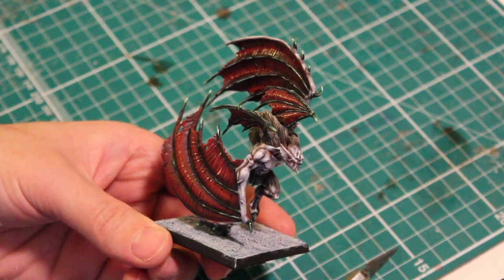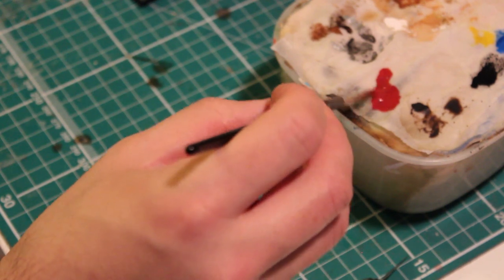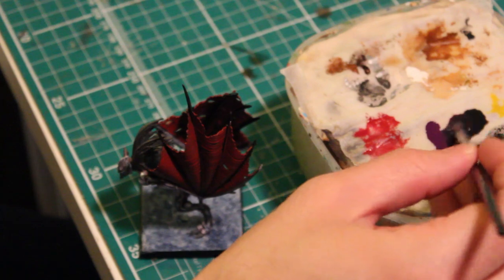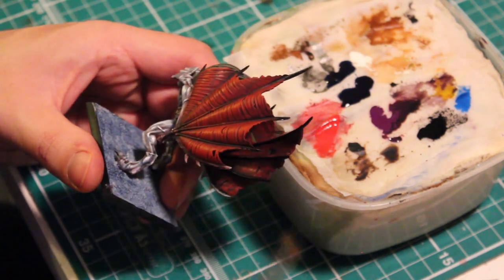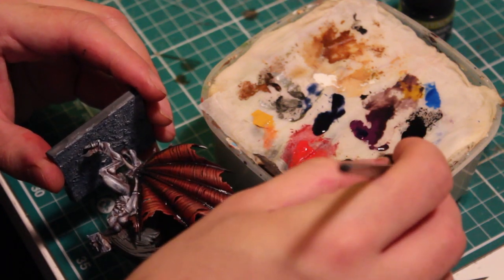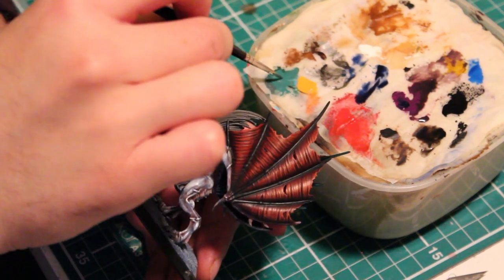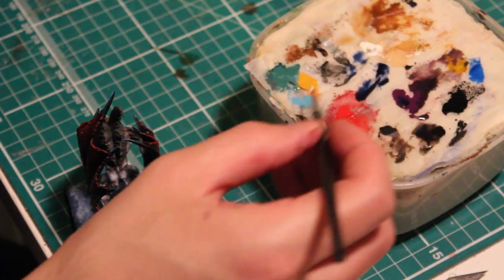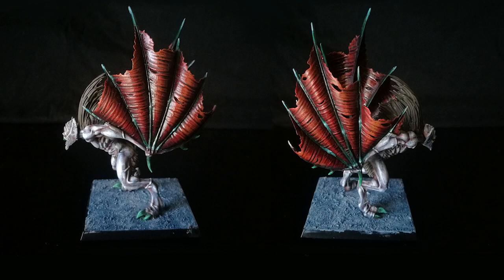How to paint Dragon, Demon, or Bat Wings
Tutorial on how to paint wings for Dragons, Demons or Bats. This is the method I'm using for my Game of Thrones White Walker themed army.  Im using miniatures from the Games Workshop Undead range mostly so not quite true to the Game of Thrones story... but inspired by.